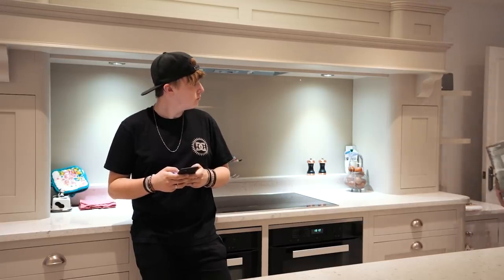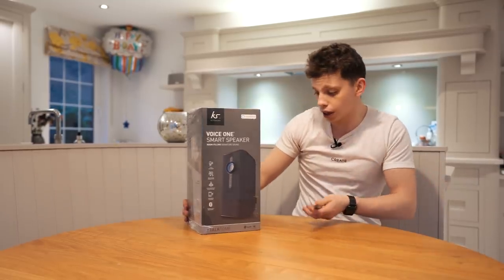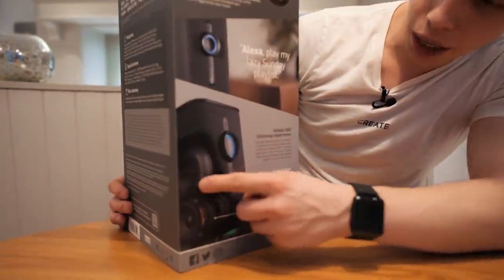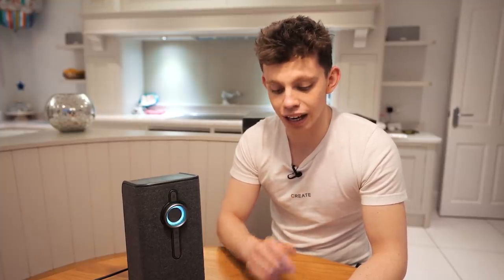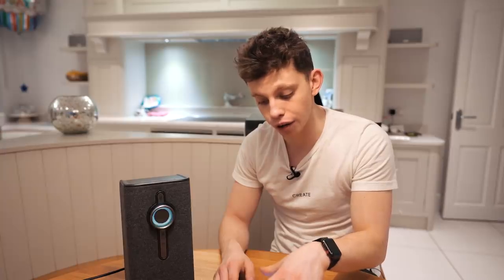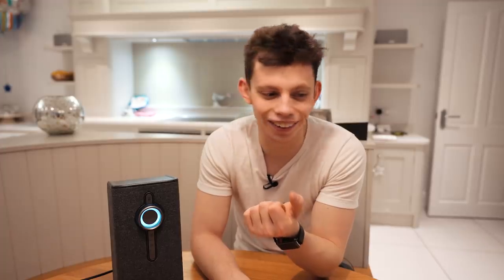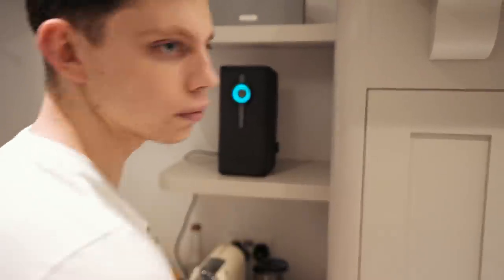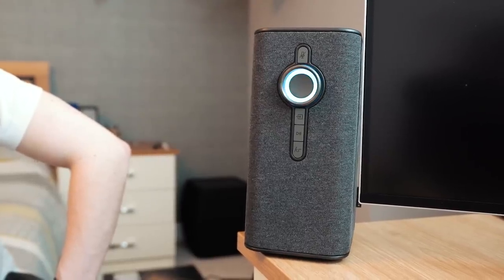Why is EVERYONE Buying This £49 Speaker: The Sonos Killer!!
Sonos Killer? Thinking of getting a Play 1 or an Amazon Alexa? This should be fun to check out.

The price has actually gone up from £49 to ~70 odd on Amazon however it is still £49 at B&M in the UK:

Amazon (£79)